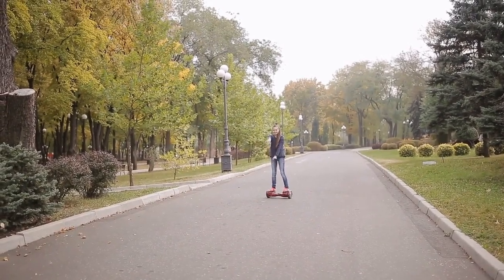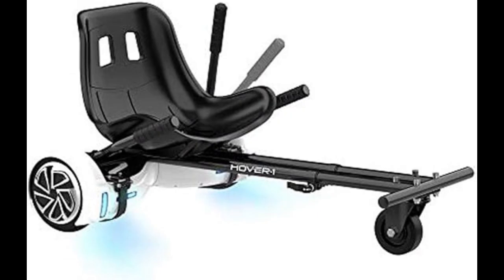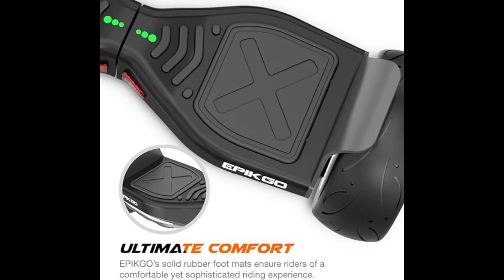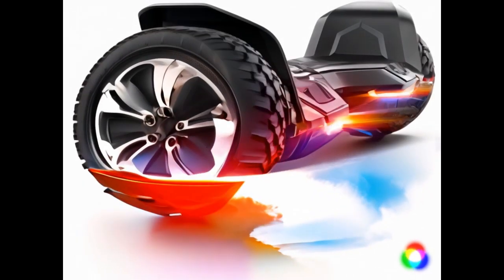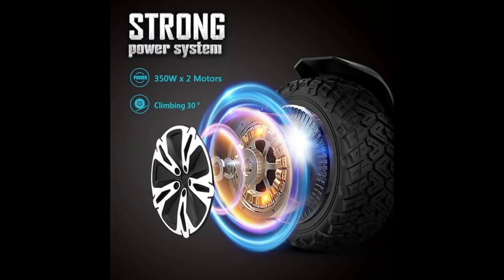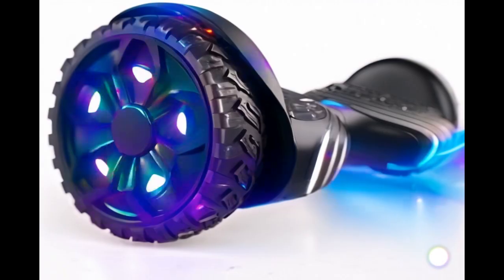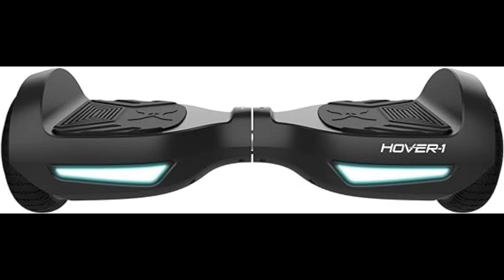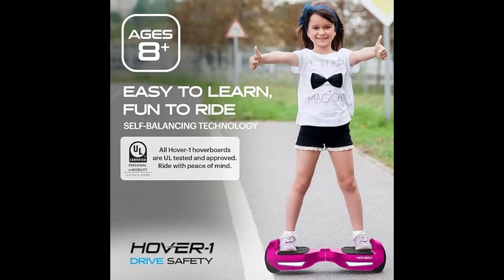Top 5 Latest and Coolest Hoverboards for Kids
Looking for the perfect gift for your child? Check out our list of the top 5 coolest hoverboards for kids in 2024! From innovative designs to enhanced safety features, these hoverboards are sure to bring endless fun and excitement to your little ones. Stay ahead of the trend and choose the best hoverboard for your child today!